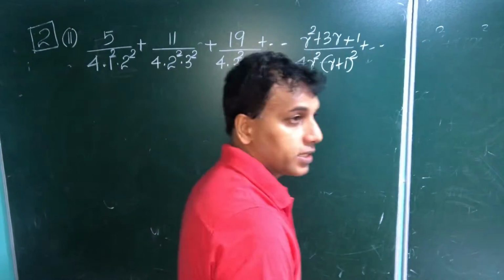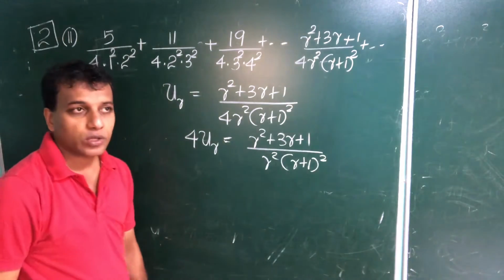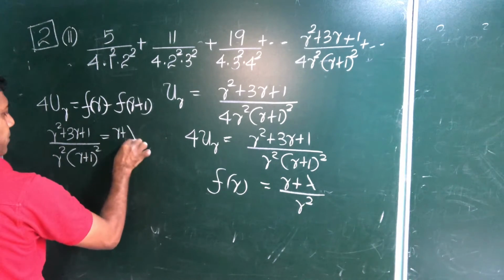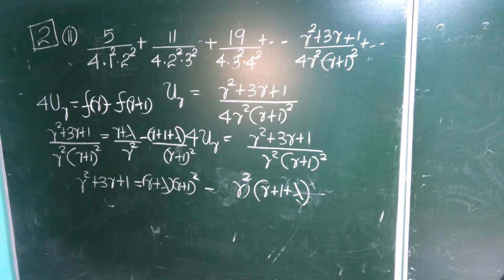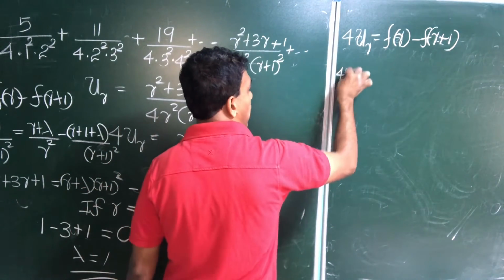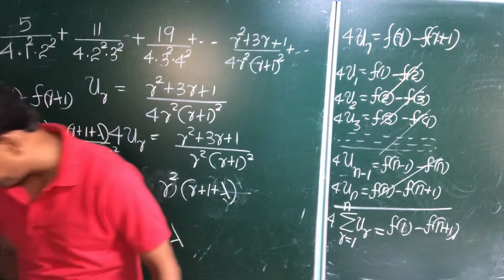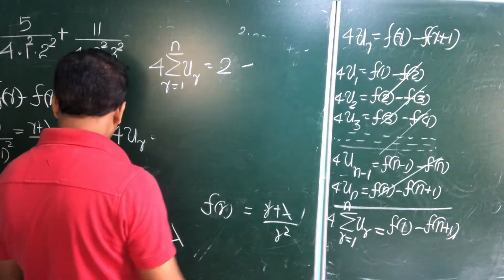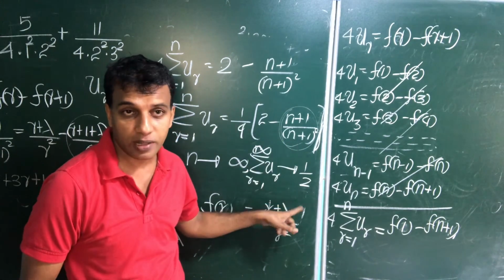COMBINED MATHEMATICS REVISION.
the model paper can be download through this telegram channel.